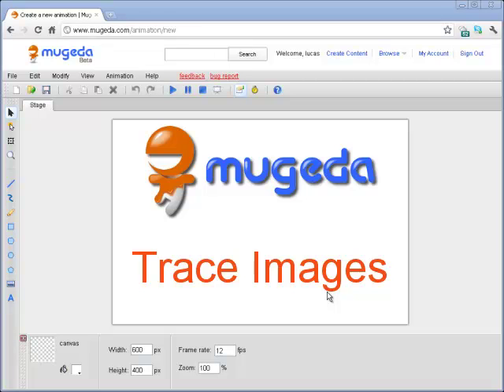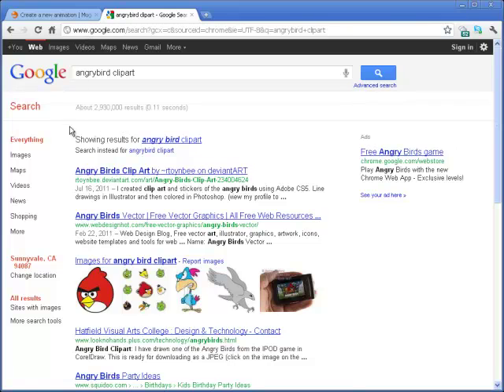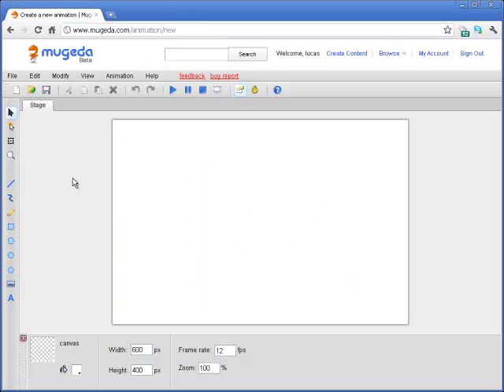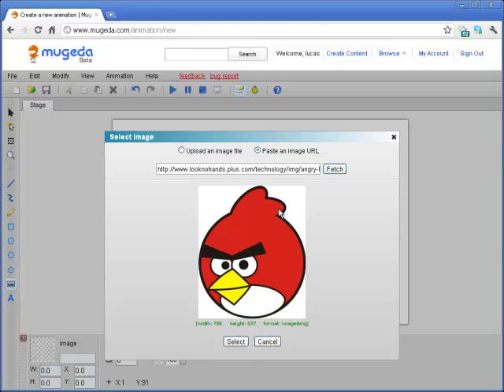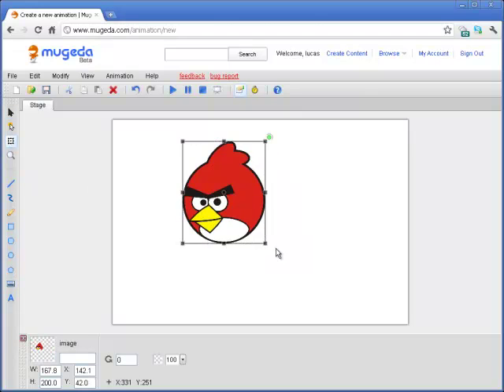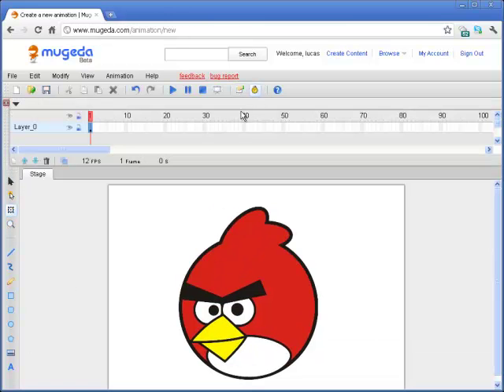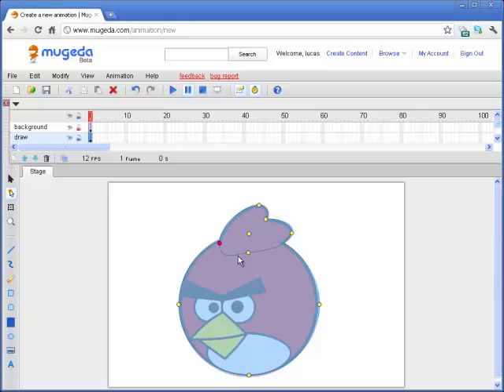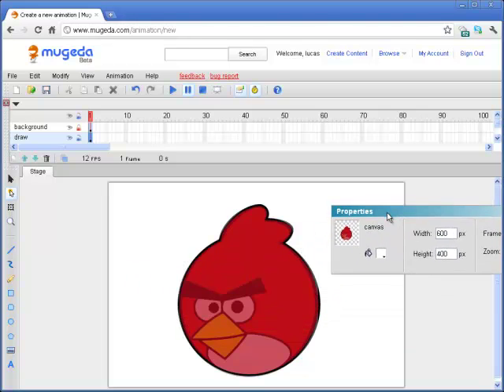Mugeda: Trace An Image